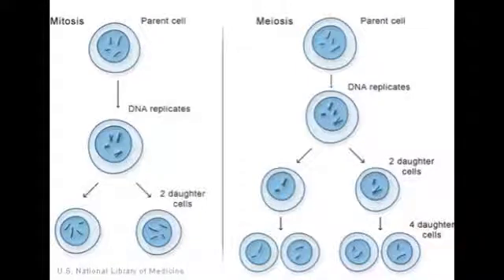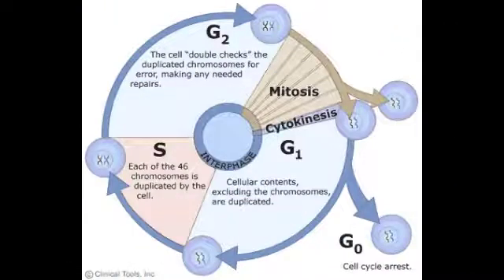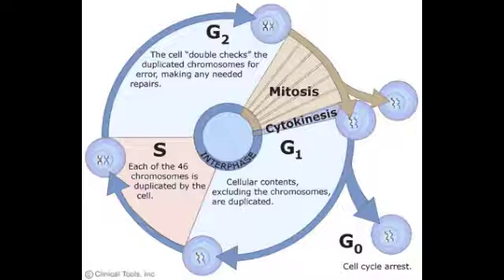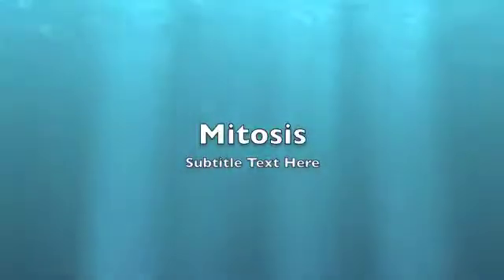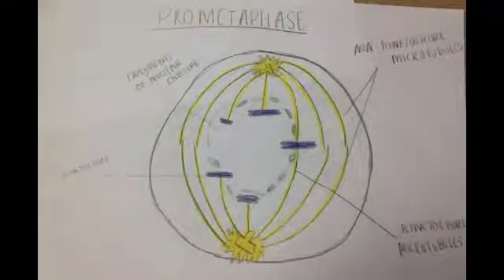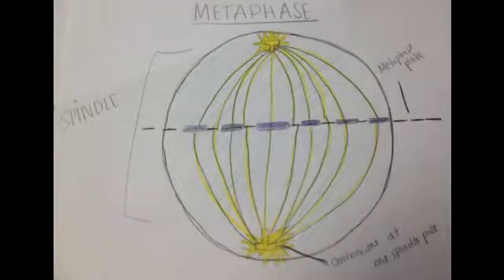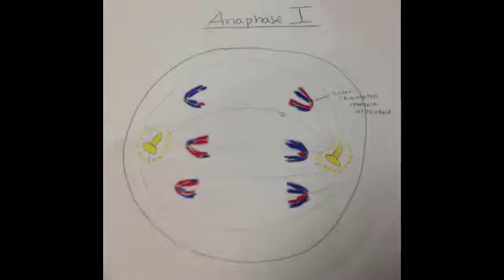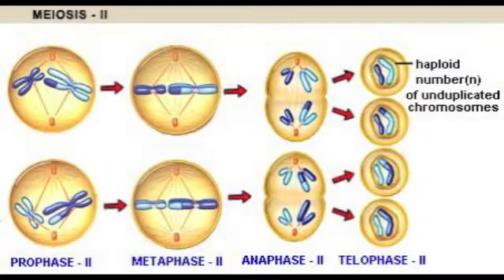Tiểu Bối Phần 1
Tiểu bối xin hướng dẫn các bạn cách học hát và các luyện thanh , hy vọng sẽ giúp ích được cho các bạn.
cám ơn các bạn !!!